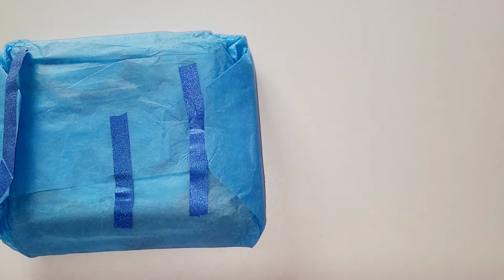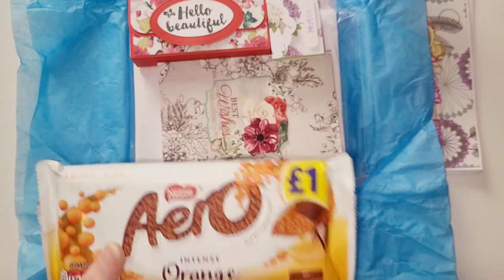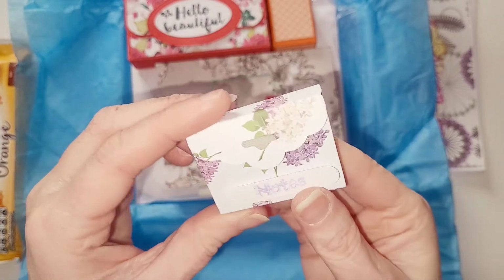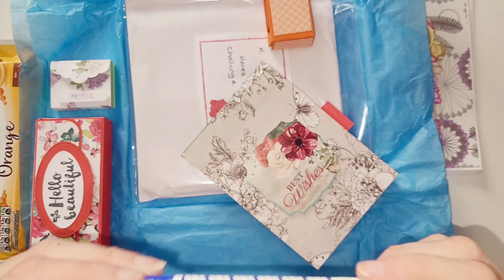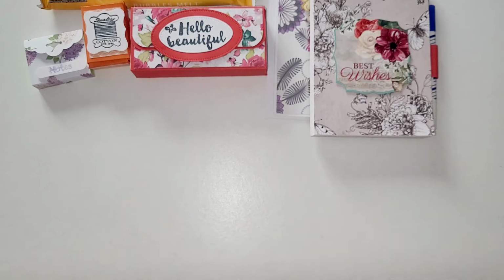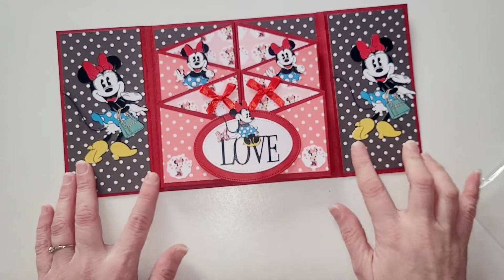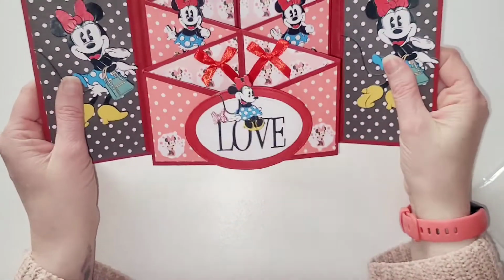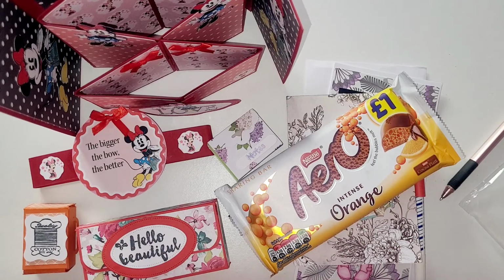Entry No 13 - Fun Fold Card challenge giveaway 😍😍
Hi everyone, today I am sharing with you entry no 13 from the lovely Trisha from Honeywell Crafts here on YouTube (I will leave the link below) Trisha has spoilt me rotten and included some lovely extras and an amazing fun fold card xxx